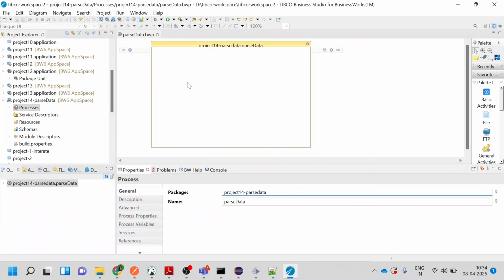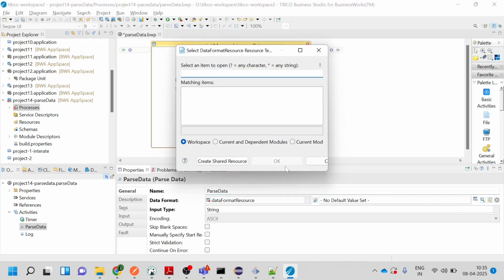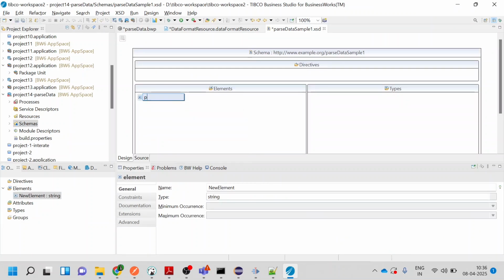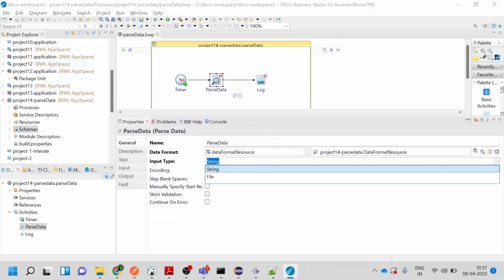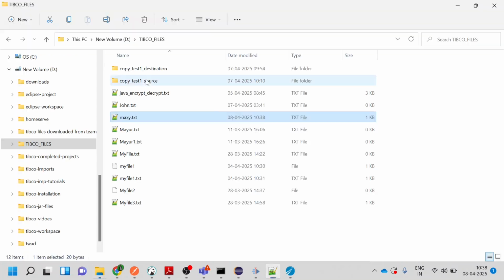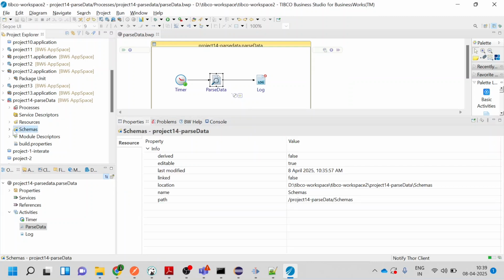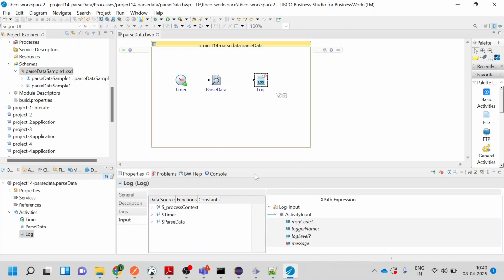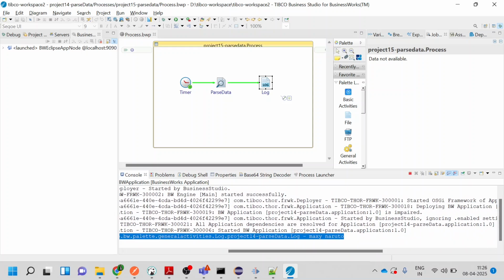Tibco BW6 : Parse data activity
This video explains how to use parse data activity in Tibco business works studio 6.